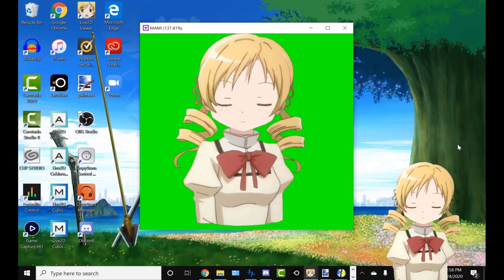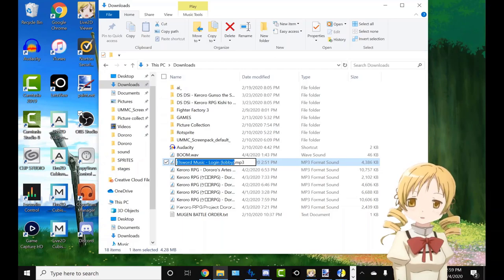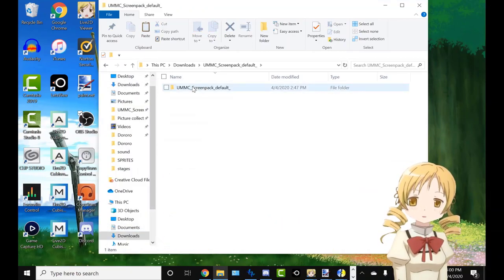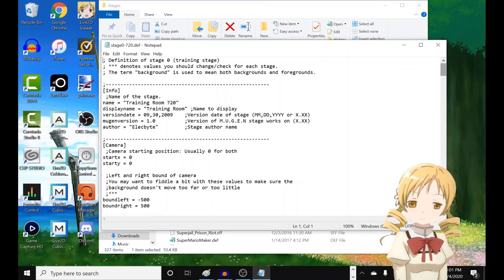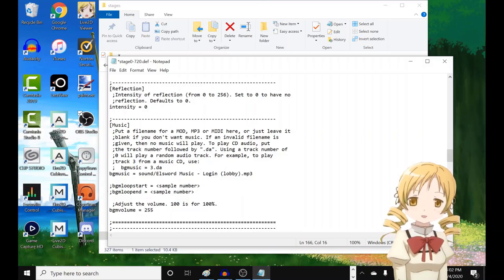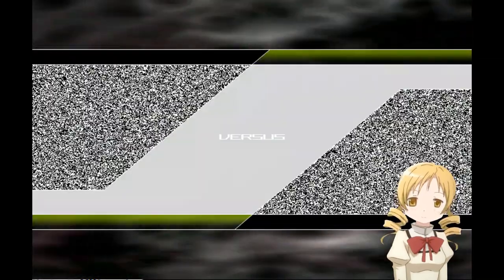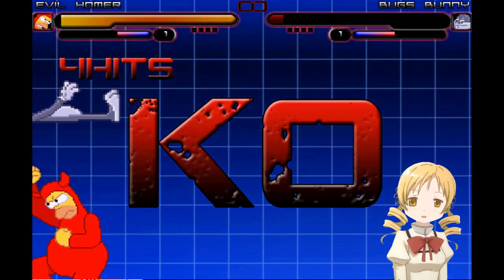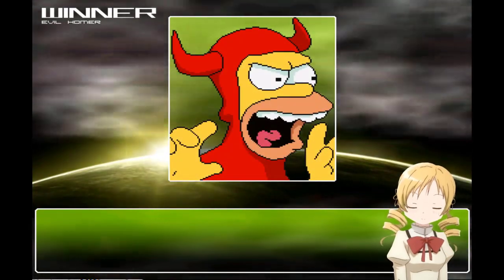DS12's Tutorials: M.U.G.E.N - How to add custom music to stages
Oh boy, another tutorial. And yes, it concerns mugen once again. For this one...yeah you probably already know cause you saw the title. Honestly, this should be a quick and easy process to do since it took me 3-4 minutes to SLOWLY cover what needs to be done in order for this to work. The other half of the video is just testing if it actually does work. Anyways, I hope this tutorial works out for you and as usual, character and stage links are below this description.
YOU WANT MORE CONTENT? YOU WANT MORE OF THESE VIDEOS?

(If you don't believe that it worked, here's your chance to listen to the OST for yourself to see if it matches what's on the video! :P)